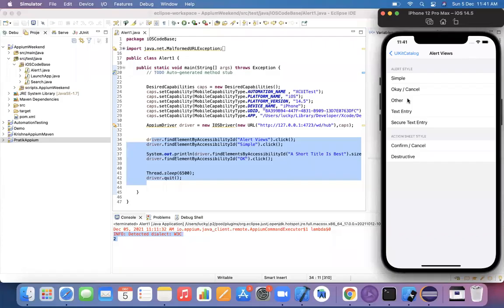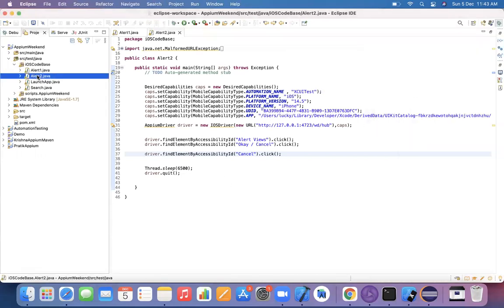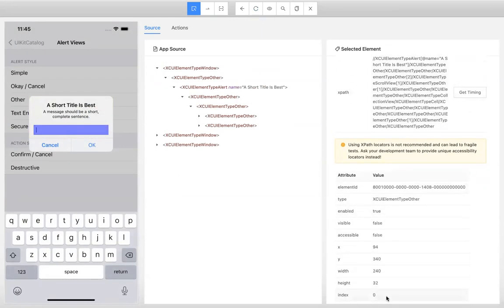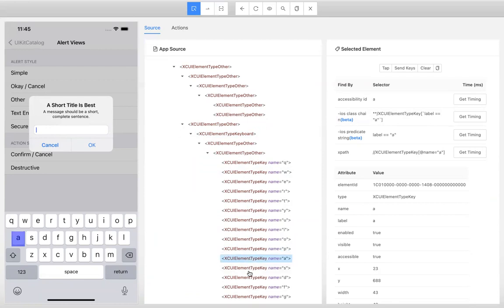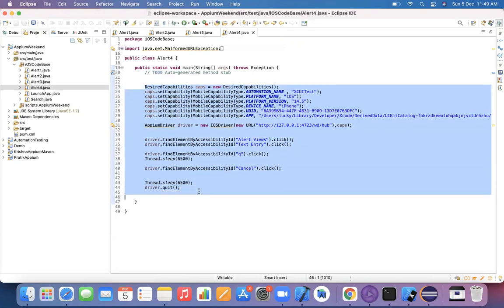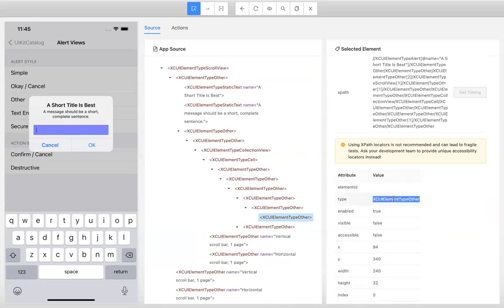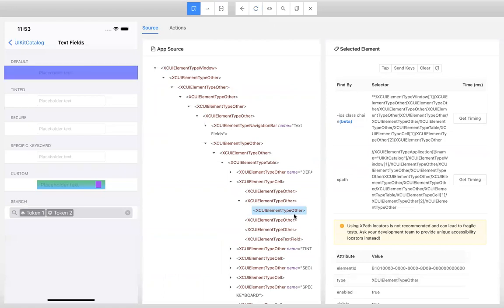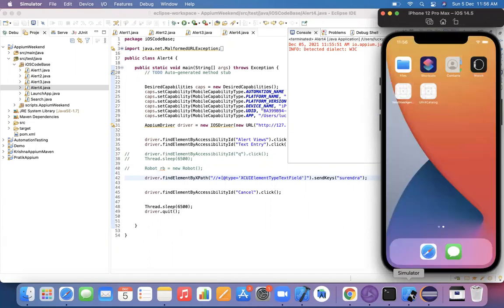Handling Alerts Part 2 || Appium tutorial for Beginners